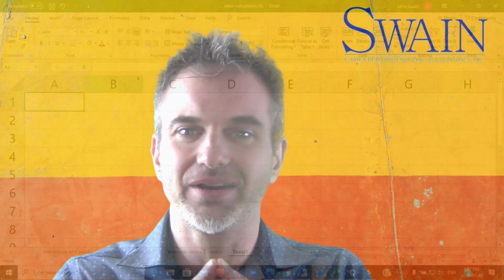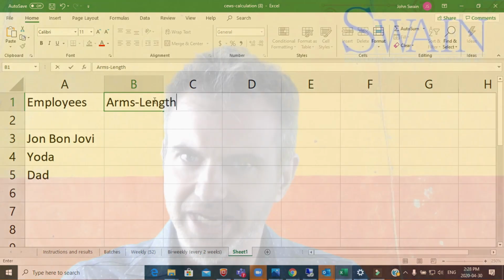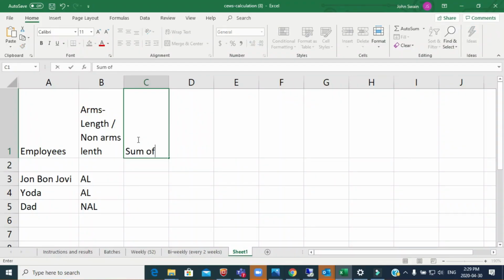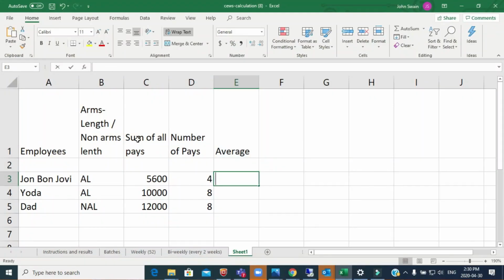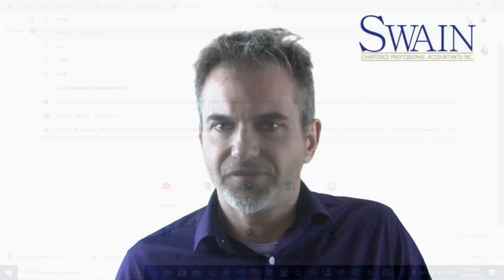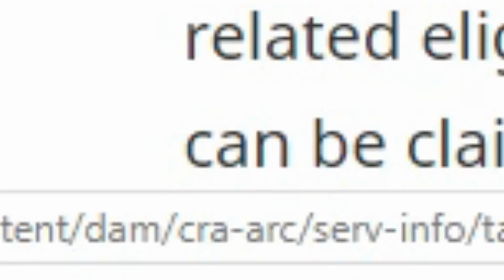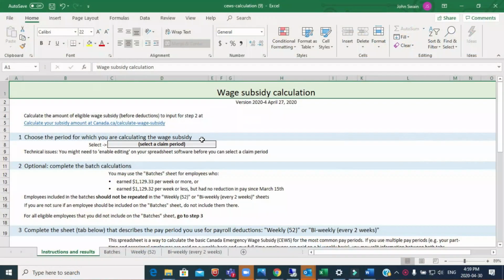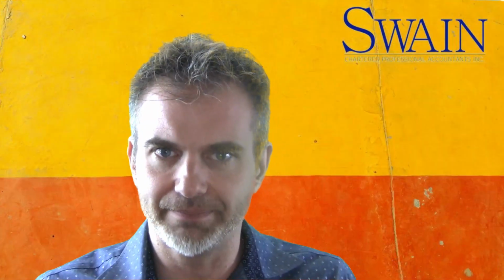CEWS for Dum Dums to make it EASY like BUTTER!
John takes small business owners through the most simple way to get the Canadian Emergency Wage Subsidy or the CEWS applied for.